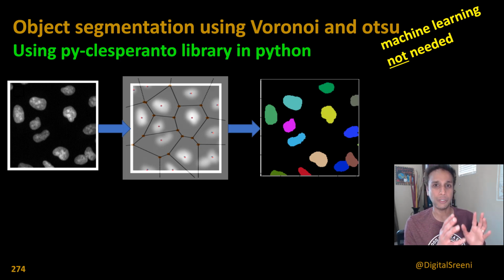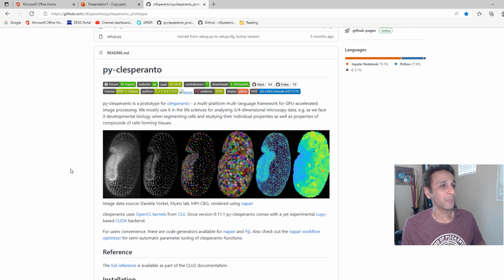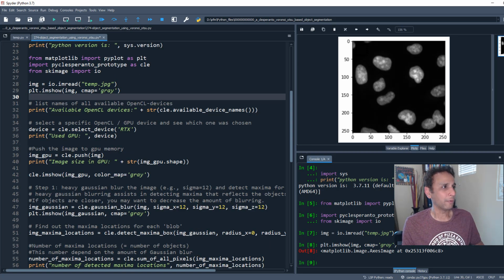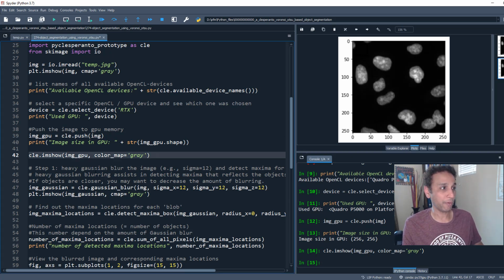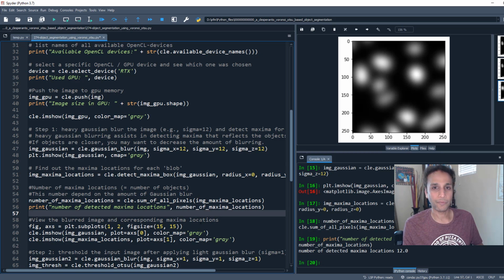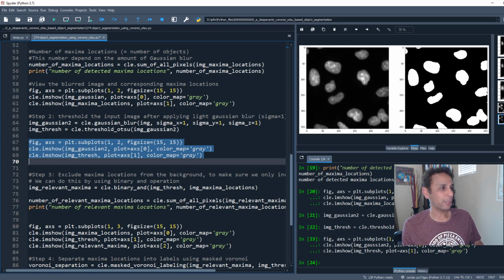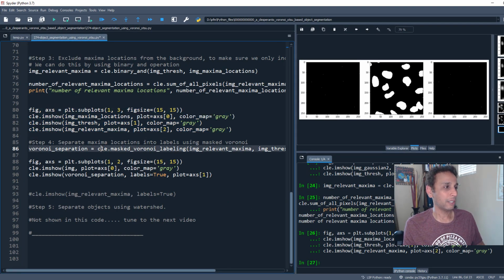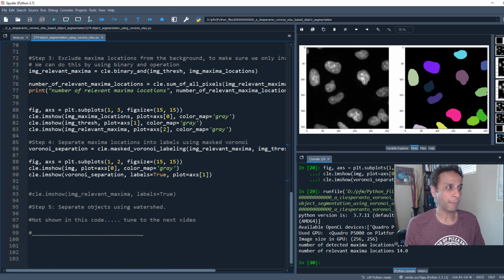274 - Object segmentation using voronoi and otsu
Refer to the next tutorial for a single step function that does the job.

Steps...
Step 1: gaussian blur the image and detect maxima for each nuclei
Step 2: threshold the input image after applying light gaussian blur (sigma=1)
Step 3: Exclude maxima locations from the background, to make sure we only include the ones from nuclei
Step 4: Separate maxima locations into labels using masked voronoi
Step 5: Separate objects using watershed.

# For installation instructions of the pyclesperanto package,